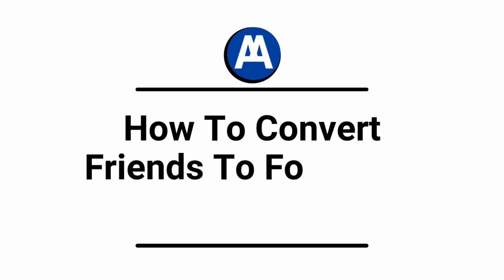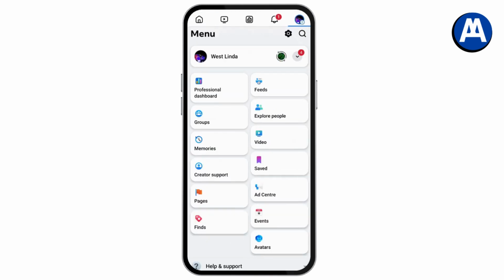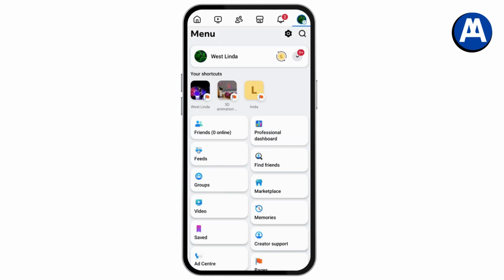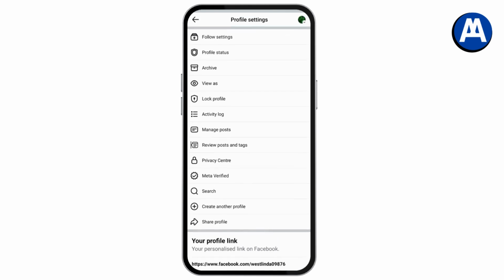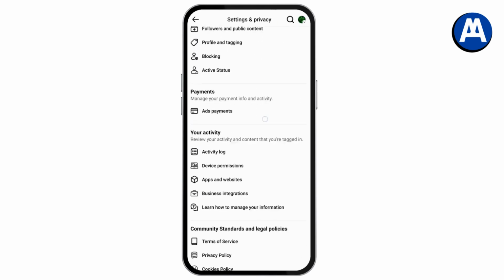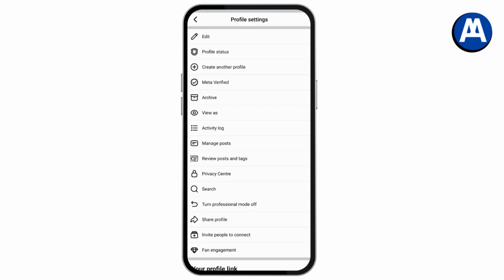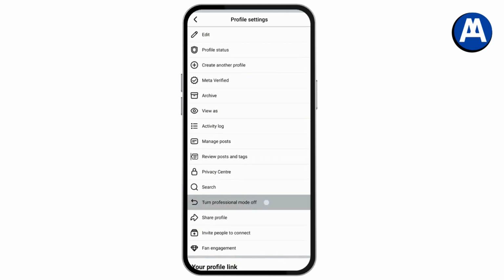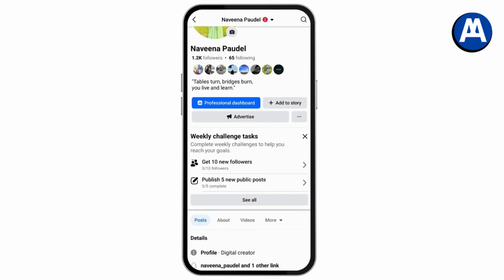How To Convert Friends To Followers On Facebook! NEW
How To Convert Friends To Followers On Facebook
convert facebook friends to followers
change facebook friends to followers
how do i change my facebook friends to followers
facebook friends ko followers me kaise badle
how to increase facebook followers

Welcome to our step-by-step guide on how to convert your friends to followers on Facebook! In this video, we'll walk you through the process of enabling professional mode to turn your friends into followers seamlessly. Follow along to set up your profile for public engagement.

0:00 - Introduction
0:10 - Accessing Facebook and Navigating to Profile
0:24 - Enabling Professional Mode from Profile Settings
0:40 - Finding Professional Mode in Facebook Settings
0:58 - Confirming Professional Mode Activation
1:10 - Checking Followers and Professional Dashboard
1:18 - Conclusion